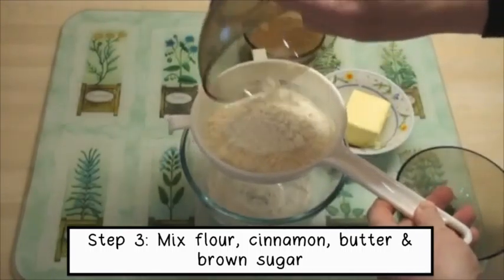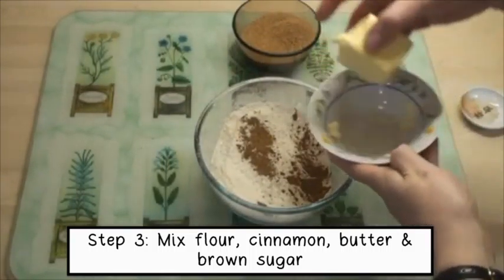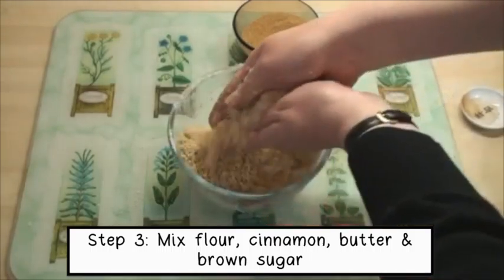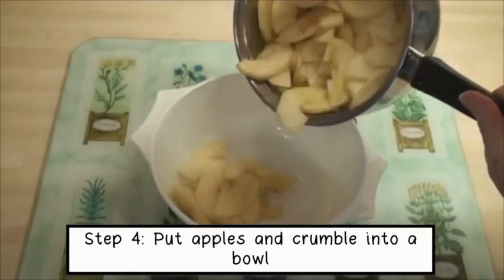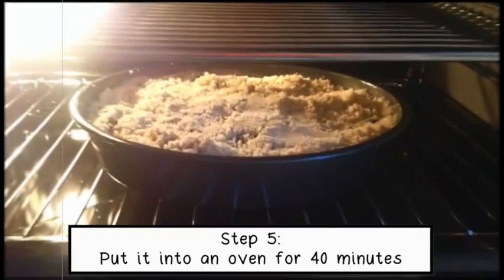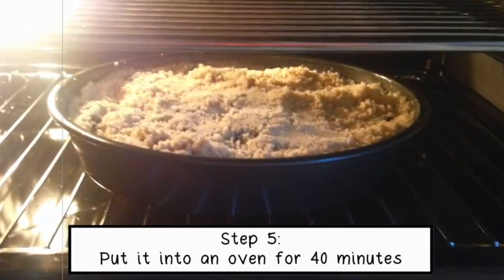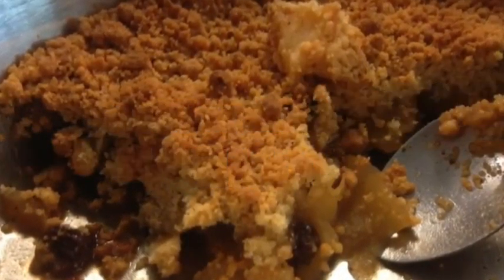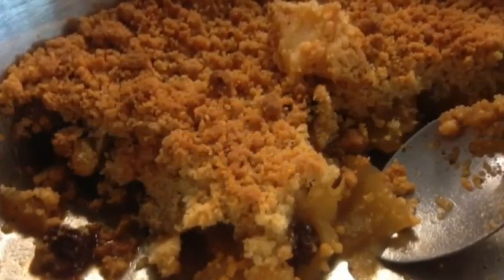Apple Crumble Recipe Video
Hi,
This is an Apply Crumble recipe video which I've used in my classroom.